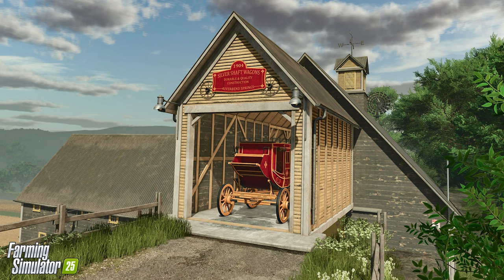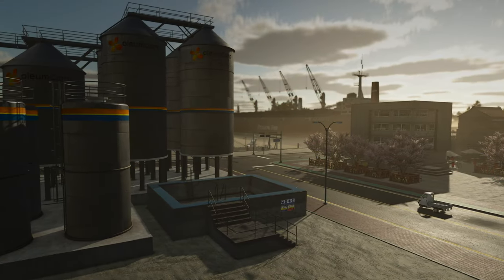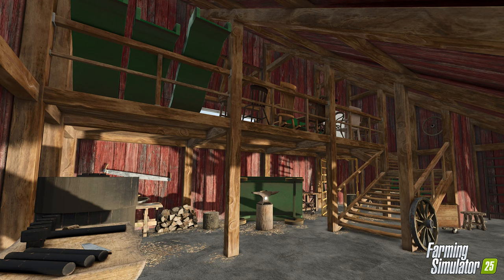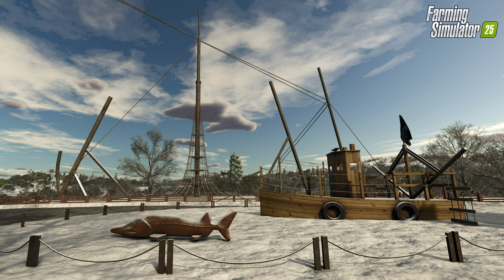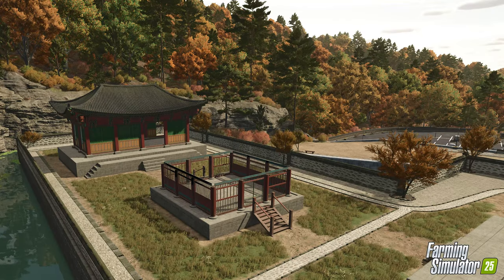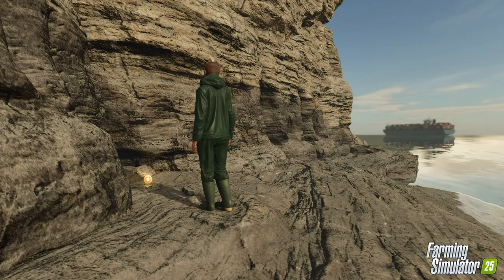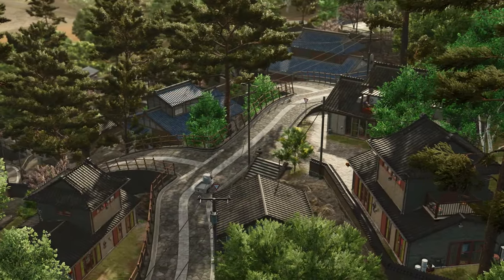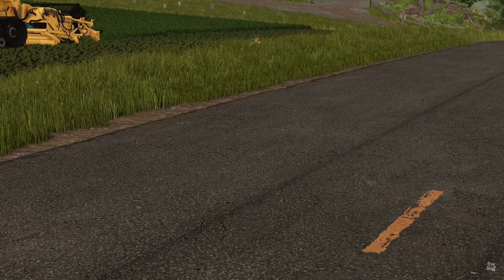🚨 Farming Simulator 25 News 🚨 Construction Projects & Buildable Houses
Todays blog post from Giants Software gives us more information about some of the construction projects that you will find on the three base maps for Farming Simulator 25 as well as screen shots of at least four different buildable farm houses and then finally info about the return of collectables.

Games and Online Game Stores

Giants Software - Partner Code: FarmerKlein